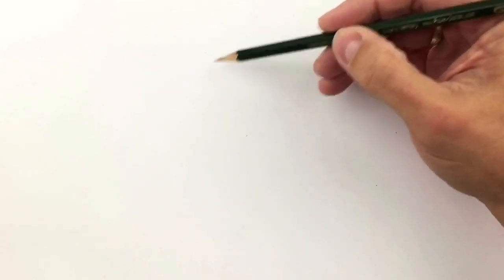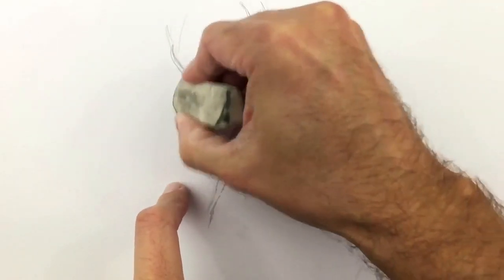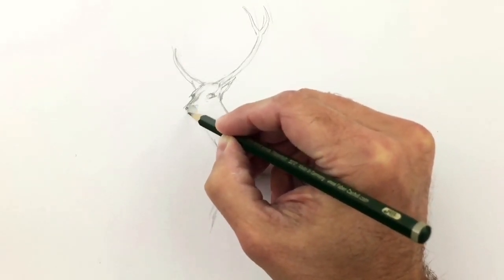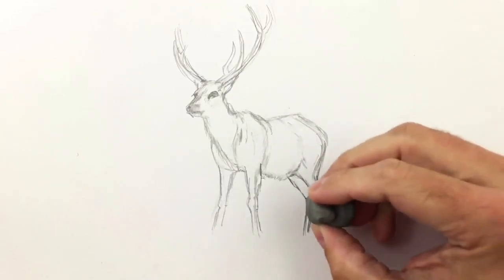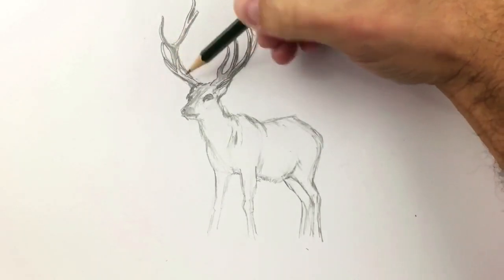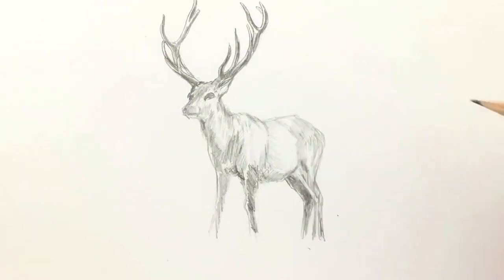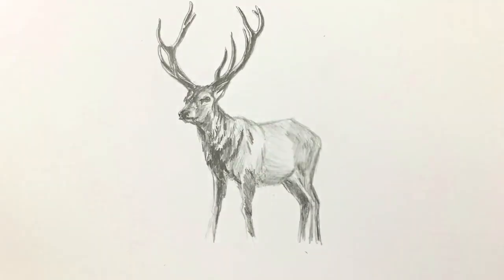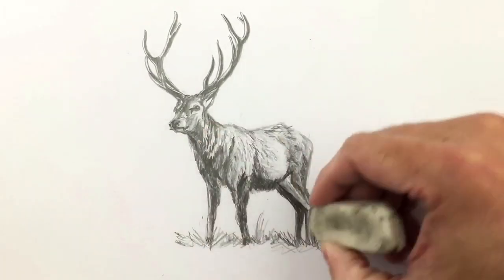How To Draw a Deer with Pencil Drawing Techniques (Subtitled)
Do you know my new exclusive channel of Acrylic Painting techniques, demonstrations and lessons? Visit me!
Today´s Drawing techniques tutorial, goes on how to draw a deer with pencil, hope you like it!
Materiales / Materials:
Canson 150 grams Dry Techniques paper
Pencils: 2H, HB, 2B
Erasers regular and kneaded

Art Online Tutorials is a Free Drawing and Painting Tutorials Channel:  Fine Art Alive and Funny  is a channel where you can learn to draw and paint like a pro, but in an entertaining and fun way. The artist and professor of art Jose Manuel Gallego Garcia will guide you every video, every tutorial, step by step so you can learn and enjoy drawing and painting. You may draw or paint along with him or get drawing ideas. Anyway have fun with art and remeber: there is an artist in you.

This is a how-to or howto channel to learn drawing and painting. May be you are to start drawing and painting or may be you need to know how to make money from drawing and painting, or even you wish to know how to improve drawing and painting skills. Here you will find how to!
Welcome!